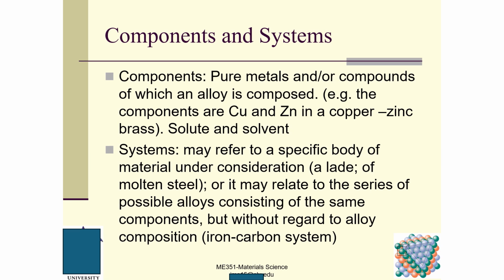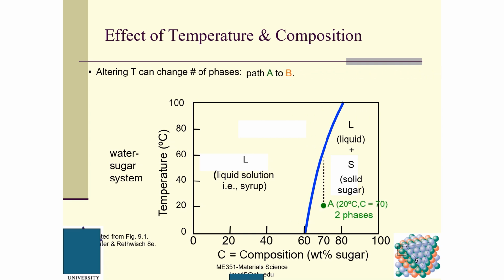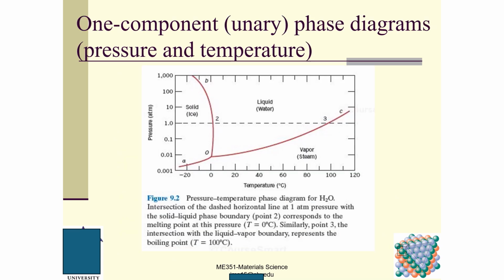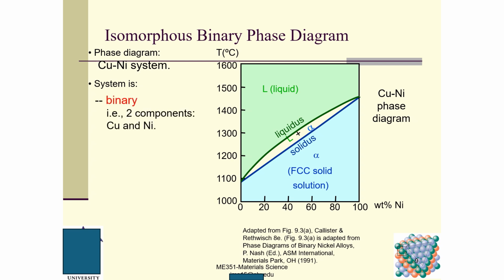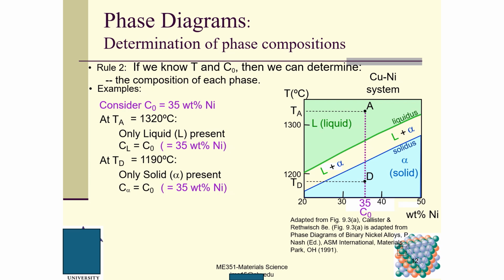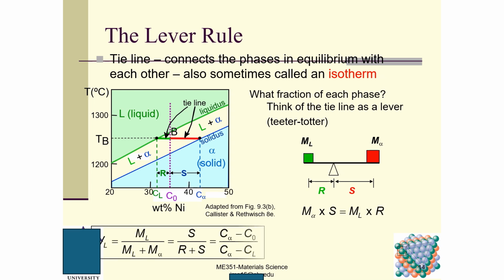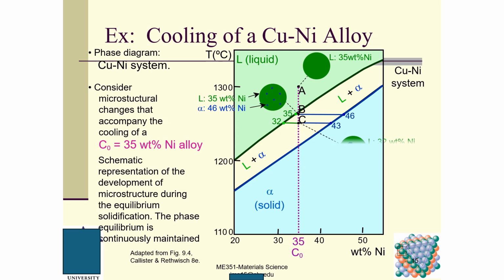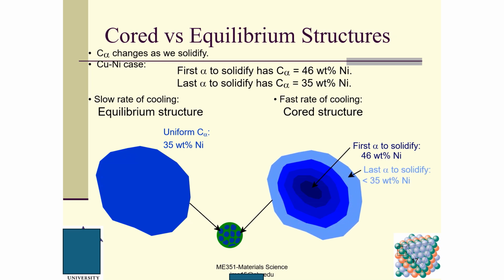Materials Science Lecture 17 final